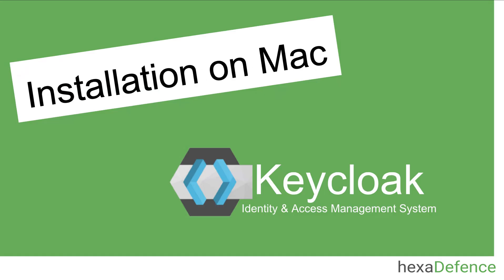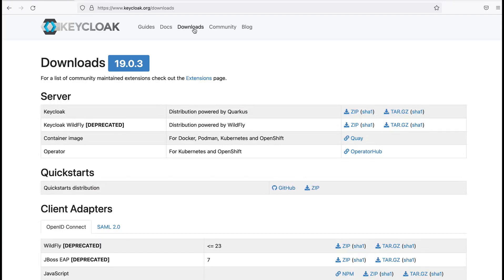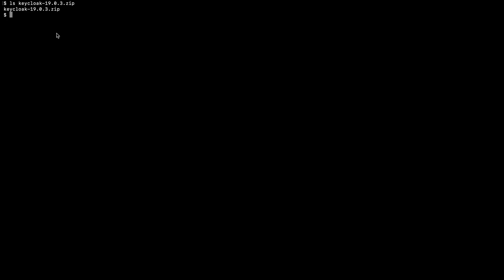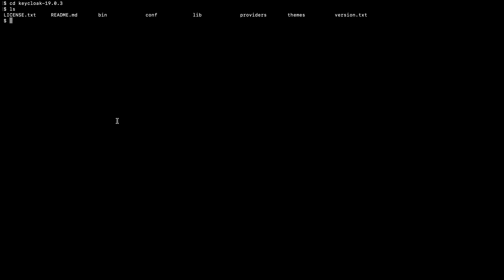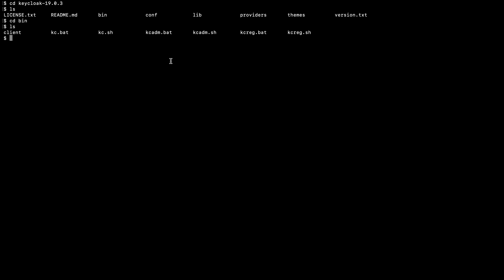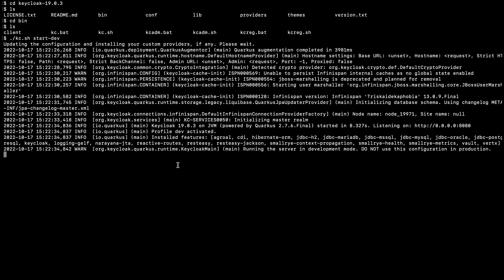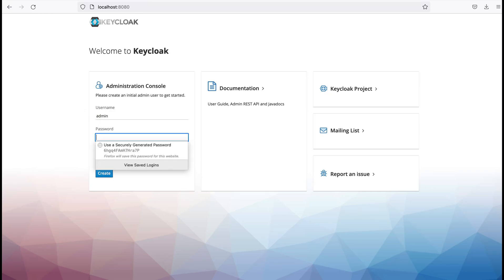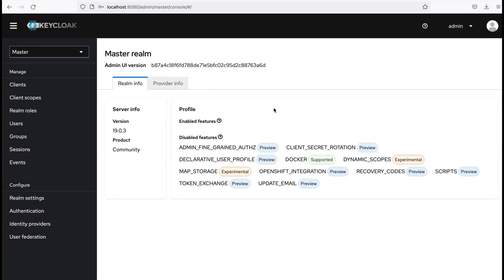Keycloak Installation on Mac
How to install Keycloak on macOS